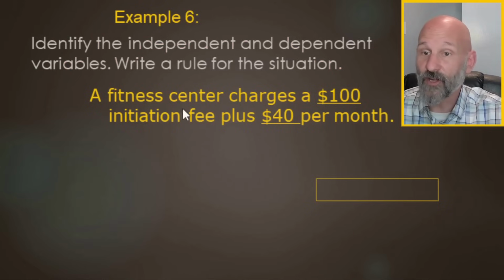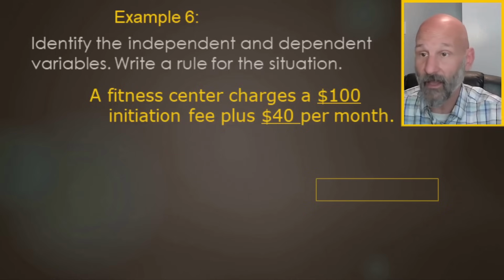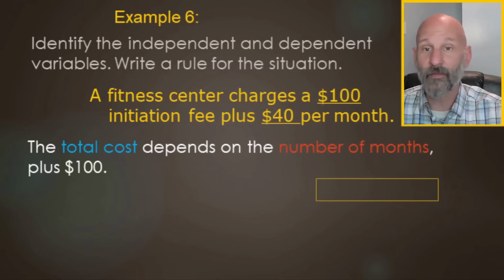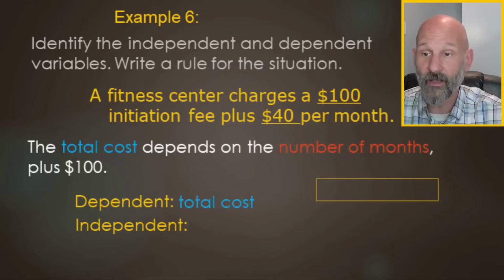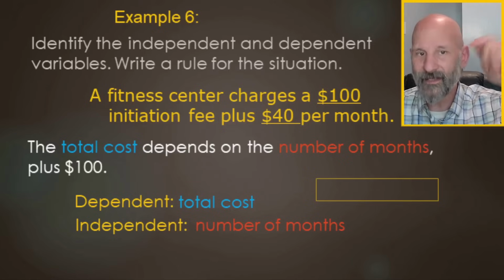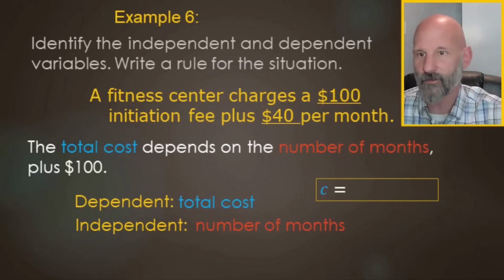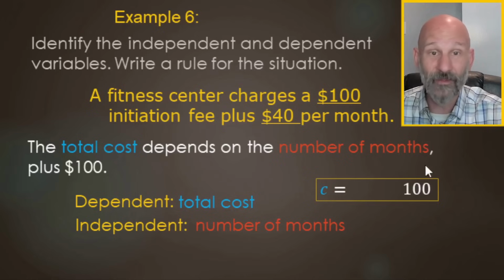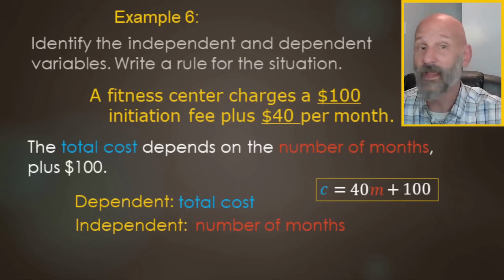Write a Function Rule Fast | Figure Out The Gym Fee With This Easy Trick!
Learn a fast math trick to write function rules using a real-world fitness center example. In this video, we use a map diagram to break down cost, months, and the relationship between them!

This video shows you how to write a linear function rule when a gym charges a $100 initiation fee plus $40 per month. It's a super simple math hack that helps you remember how to match your variables to the story — and it works every time.

Whether you're studying slope-intercept form or just trying to figure out how to turn words into equations, this example will help! And we make it casual and fun, DowMath style. 😎
⏱️ Timestamps:

00:00 – Intro to the fitness center cost
00:05 – Breaking down the fees
00:12 – Identifying dependent vs. independent variables
00:29 – Writing the function: cost = something
00:41 – Why $100 gets added, and $40 gets multiplied
00:53 – Final form: function rule and quick summary
00:58 – One last tip so it sticks